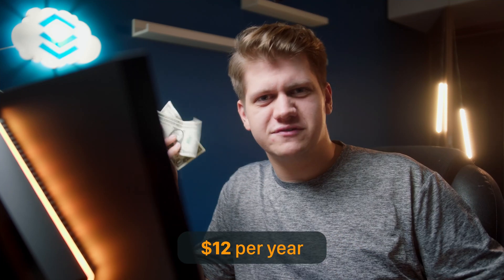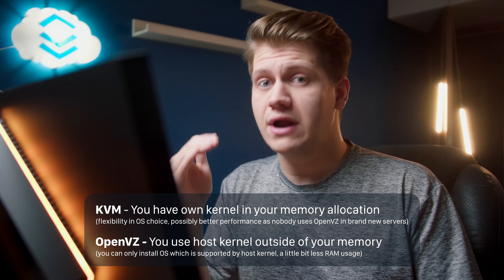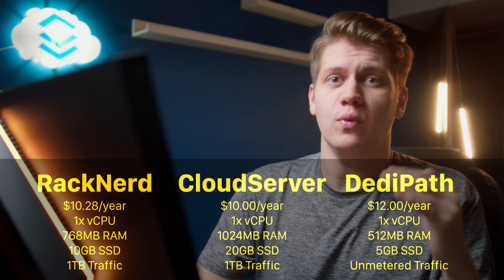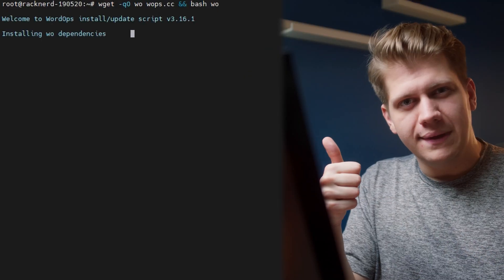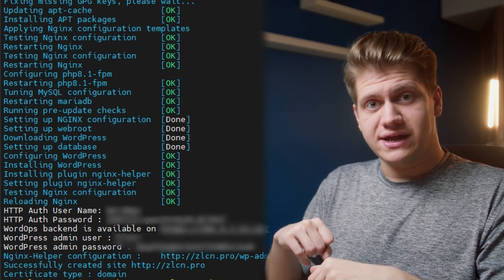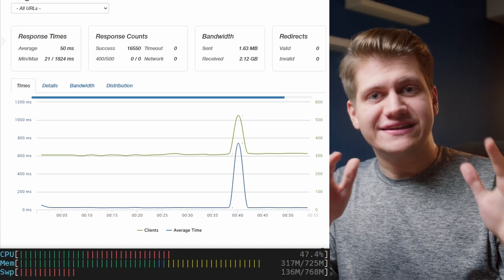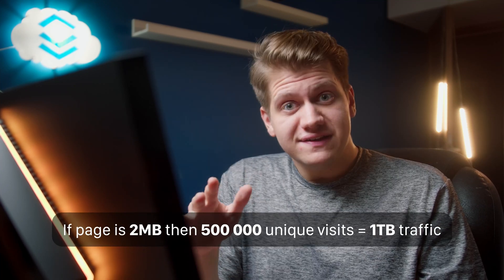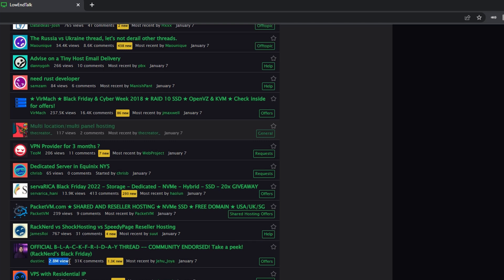What Can You Really Do With a $1/Month VPS? Let's Find Their Breaking Point! 🤠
Can you install Wordpress and serve 1 million visitors a month on a $1/month VPS?  YES!

In this video, Piotr compares and benchmarks $1/month cheap VPS systems from RackNerd, CloudServer, and DediPath.  He then demonstrates how easy it is to install Wordpress by using wordops, a neat package that takes all of the admin drudgery out of typical Wordpress setups.

Finally, he starts firing requests at the systems.  200 a second?  400 a second?  How much load can these cheap systems handle?  Watch them cook!

Welcome to the channel, Piotr!

Are you looking for a $1/month VPS?  We have a whole page just for you!